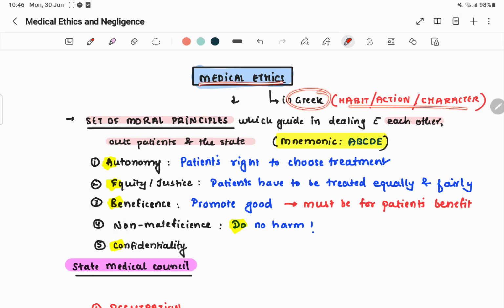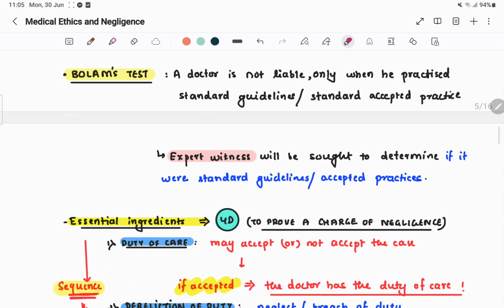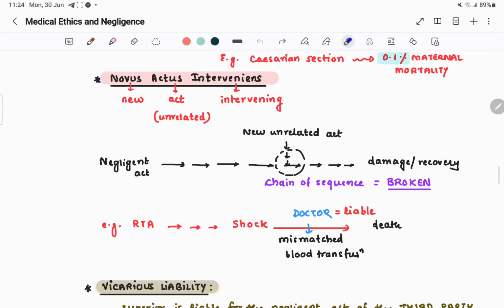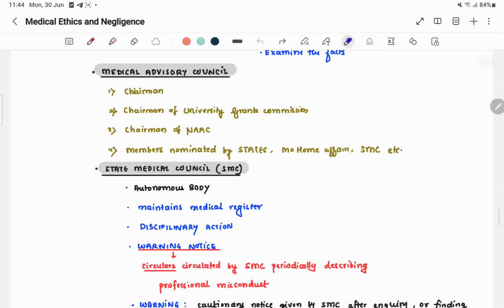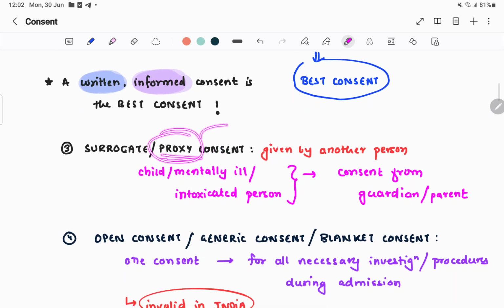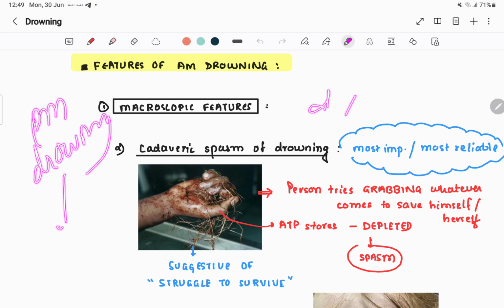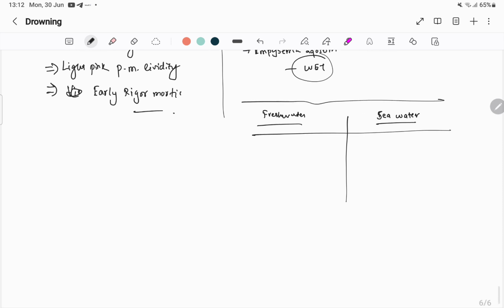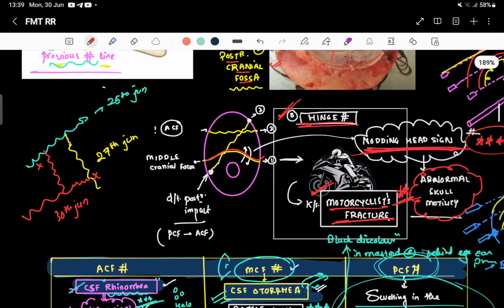FORENSIC MEDICINE RR [Rapid Revision] Part 1| Medical Ethics, Drowning and Skull Injuries | MEDVERSE